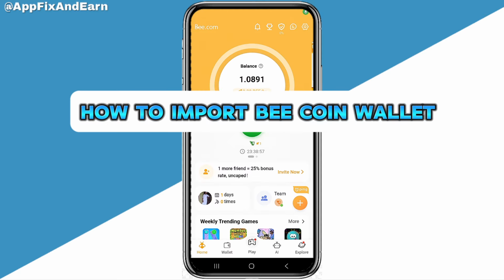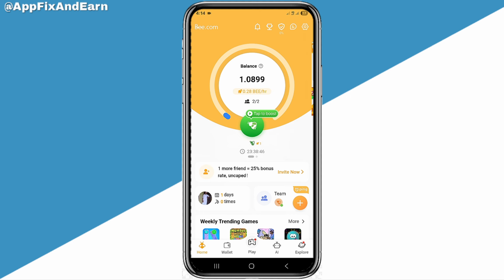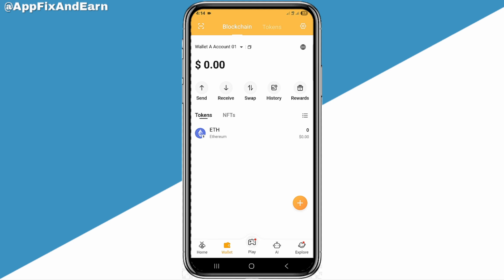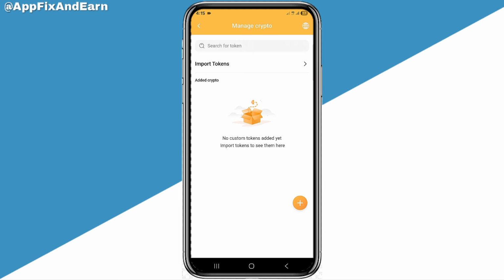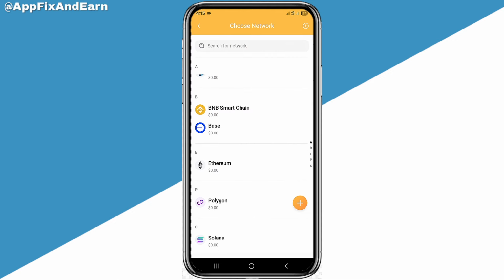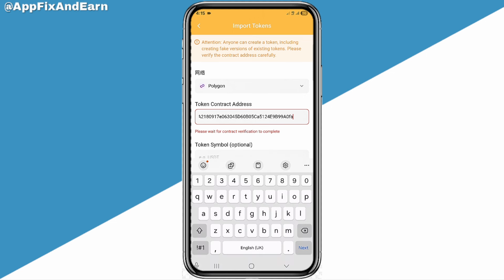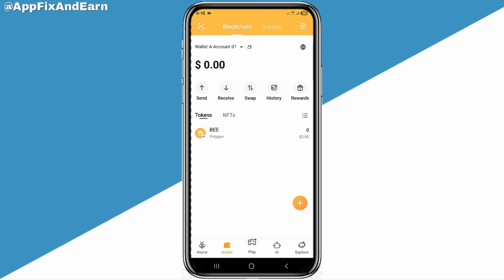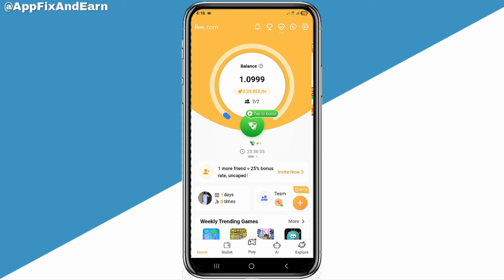Bee Network Contract Address Revealed 🐝 | Import Bee Coin to Wallet Fast!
🐝 Looking for the official Bee Network contract address? In this video, I’ll show you everything you need to know about the Bee Network contract address and how to import Bee Coin (BEE) safely into your wallet (MetaMask or Trust Wallet).

💡 In This Video You’ll Learn:

The correct Bee Network contract address to use ✅

How to add/import Bee Network tokens to MetaMask & Trust Wallet

Step-by-step process to make your Bee Coin visible in your wallet

Common mistakes to avoid when importing Bee Coin

How to check your Bee Network balance after adding the contract address

BEE 🐝 Contract Address 👇
0xeBF6A2180917e063045D60B05Ca5124E9B99A0fa

NETWORK 👇
Polygon Network

⚡ Don’t risk losing your tokens by using the wrong contract address! Follow this guide carefully to secure your Bee Network tokens.